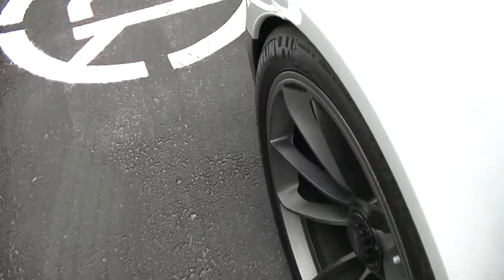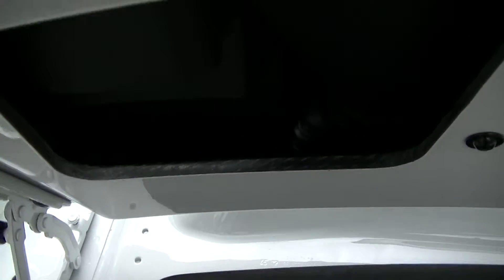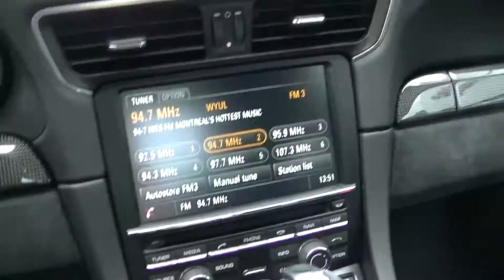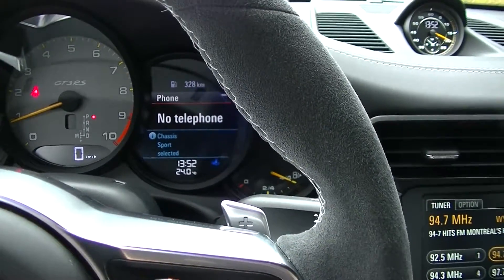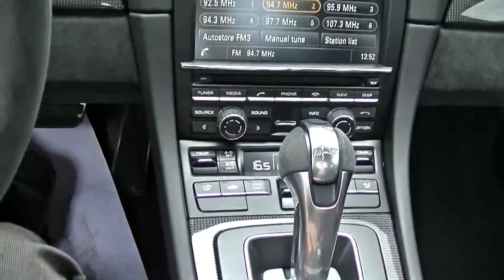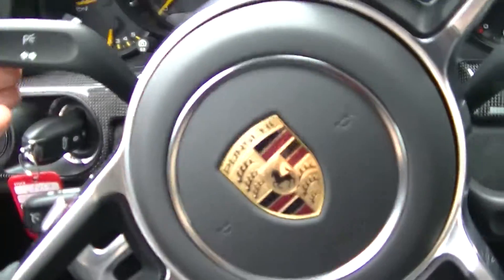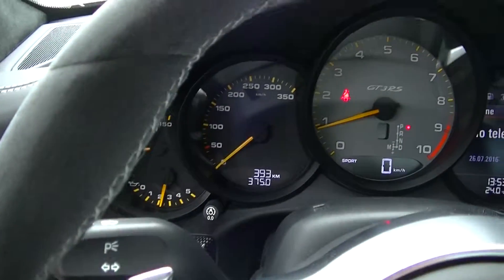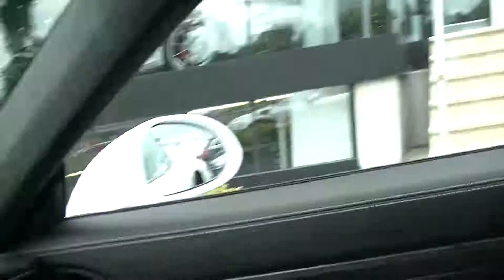2016 Porsche GT3 RS in Montreal (2/2) | GetInspected 0063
2016 Porsche GT3 RS Inspection by the Car Inspected Team (2/2)
after a short test drive, we tested the high adjustment control, and the electronics in the interior.

vehicle inspected at Porsche Prestige, 3535 Chemin de la Côte-de-Liesse, Saint-Laurent, QC H4N 2N5